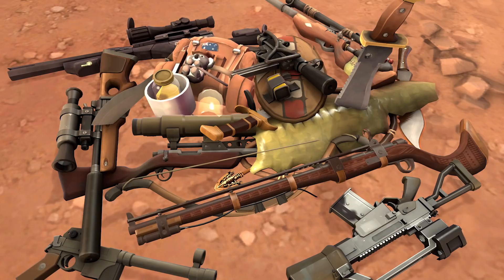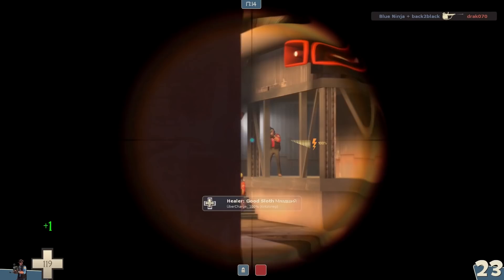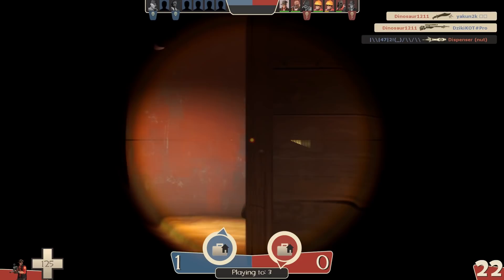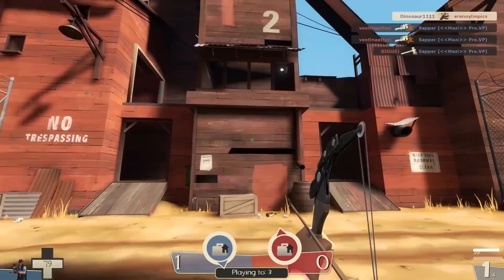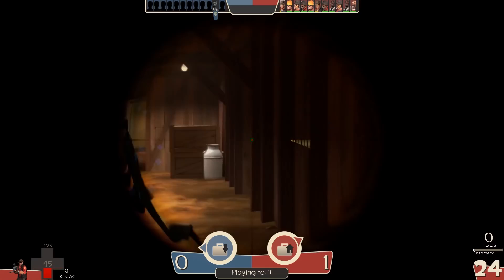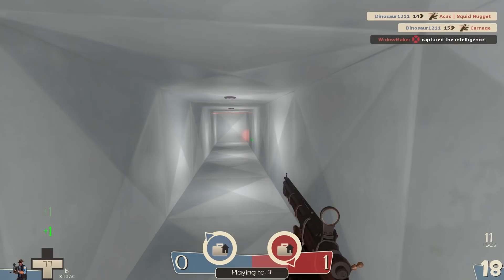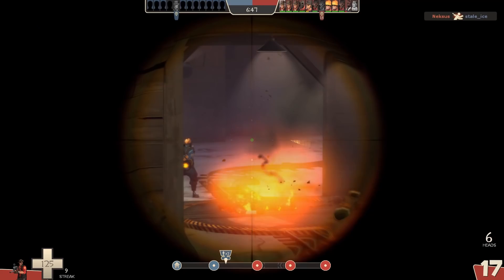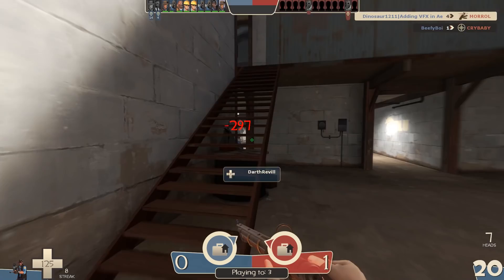「Ultimate Sniper Guide #2」 - 『Weapons』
Yare Yare Daze... It's been almost 15 months since the last one. The Roda Rolla Da part took me 1.5 months since I posed everything frame by frame in SFM as close as I could to the original + drew every particle and manually added camera shake(even to each letter in the Pillar Men scene). As a result I learned Photoshop, Premiere Pro, After Effects and improved my skills in Hammer, SFM in 2 months. I'd say that was worth it. tl;dr Do you have any useful tips to speed up the work process?

I actually started recording clips for this before the Jungle Inferno announcement on 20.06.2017. That's why there are some clips with old fire particles.

BTW, there are 16 easter eggs in this vid. Can you find all of them?

Part 3 Never! ( ͡° ͜ʖ ͡°)

Thanks for watchingI hope you enjoyed the video!